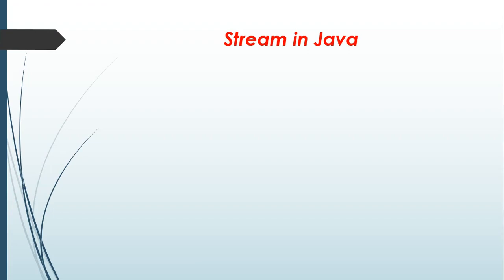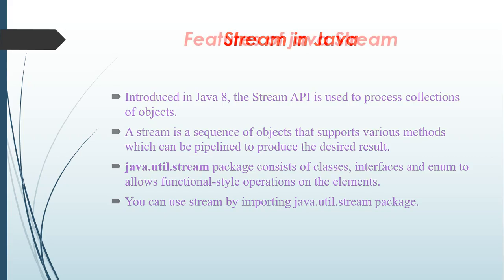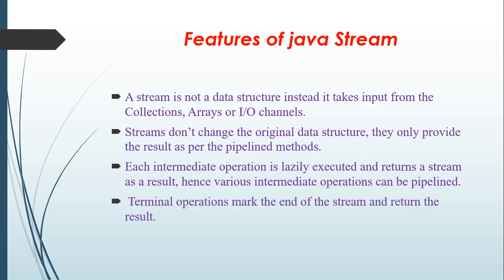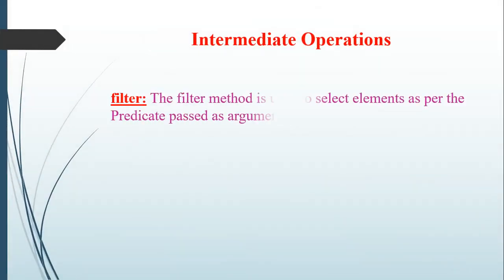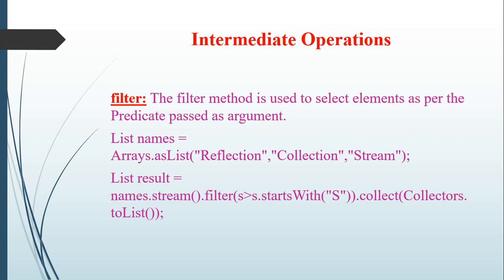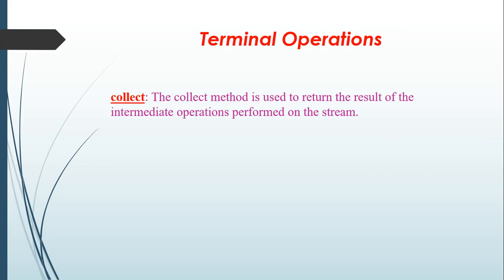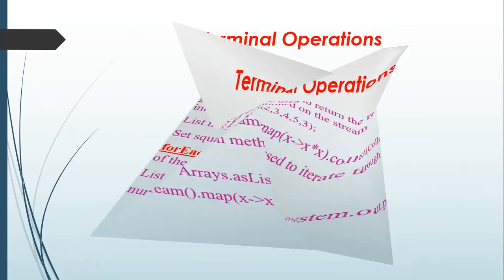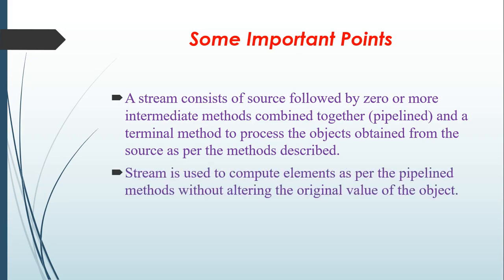Understand the Concept of Stream in JAVA